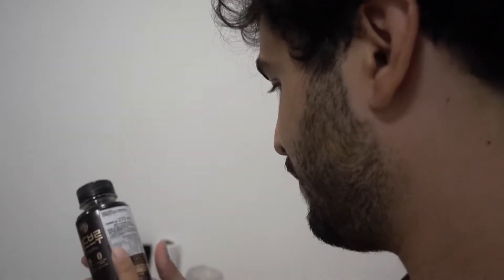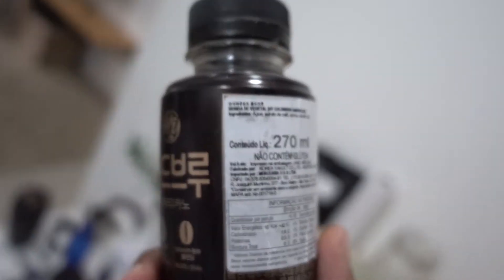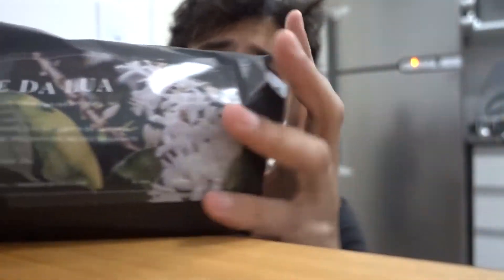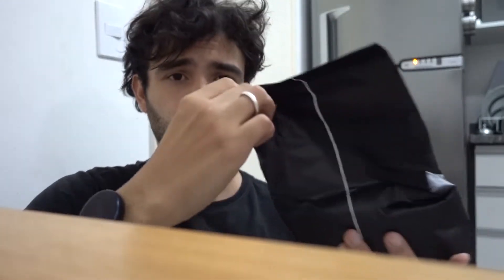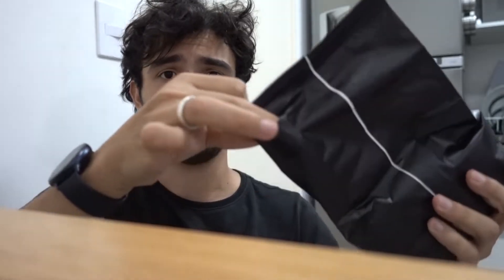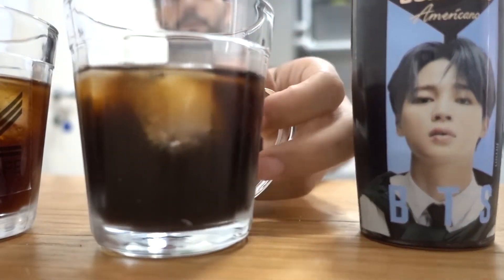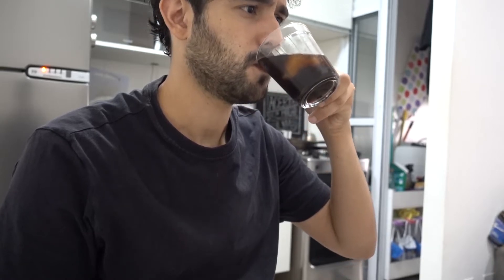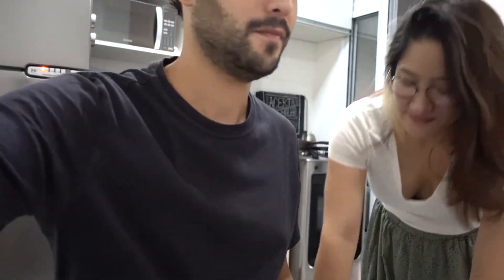Experimentando COLD BREW DO BTS e fazendo COLD BREW caseiro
No vídeo do Bom Retiro eu comprei um Cold brew do BTS, eu comprei esse café pensando que ele não seria bom e ele não me decepcionou, o gosto é de tudo menos de café. Então eu resolvi fazer um cold brew em casa com meus grãos da Um Coffee. Foi meio que um duelo de "cold brews coreanos" se a gente forçar bastante.

LIVROS SOBRE CAFÉ
Craft Coffee (Manualzão de tudo sobre café)
História do café (Principalmente no Brasil)
The World Atlas of Coffee (Livro do James Hoffmann)

PRODUTOS DE CAFÉ
Balança de Precisão melhor Custo-benefício
Balança Digital Humildona
Moedor Manual Humilde
Moedor Triturador Humilde
Kit Hario V60
Kit Aeropress

CURSO DE BARISTA
Esse é um curso de barista básico e barato que passa pelos princípios de tudo que uma pessoa que tá entrando no mundo do café deveria saber.